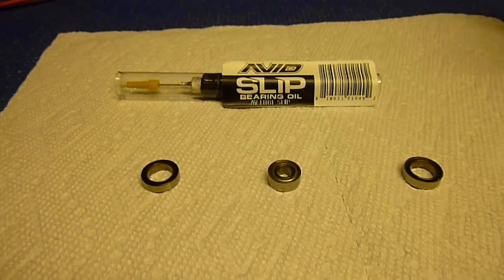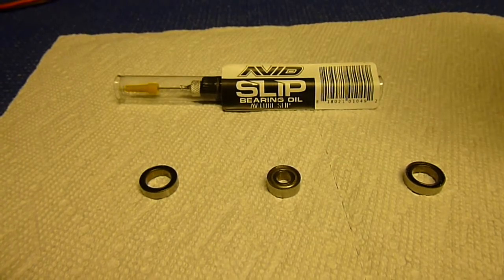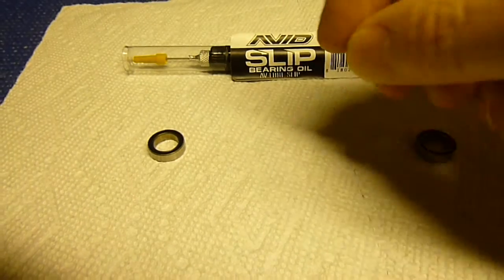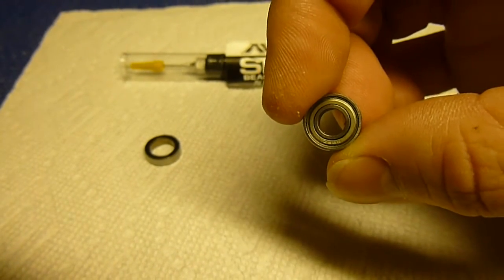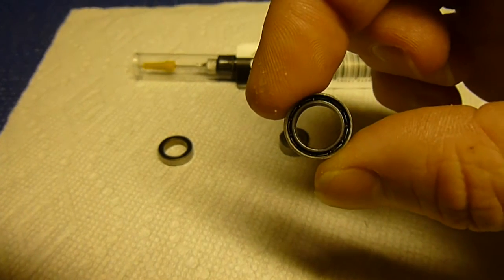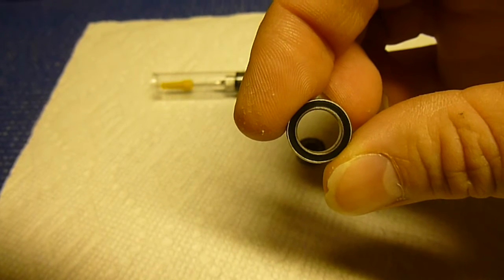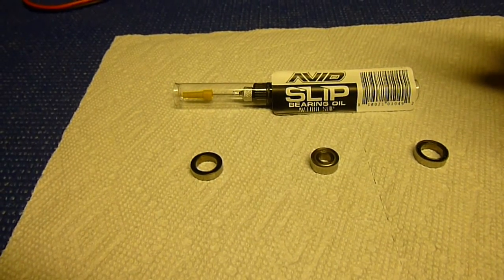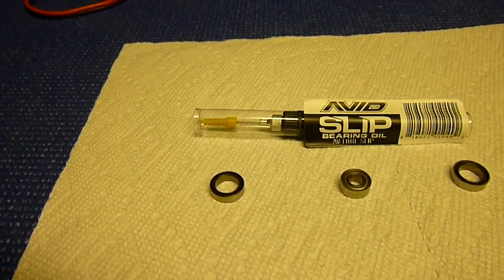RC Bearings for beginners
Quick basic overview of different bearings and their different applications.